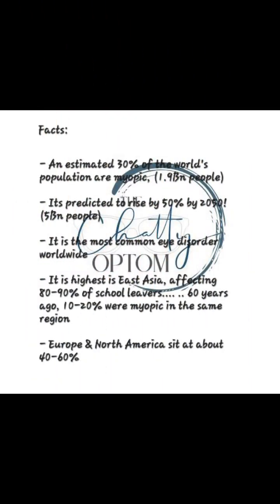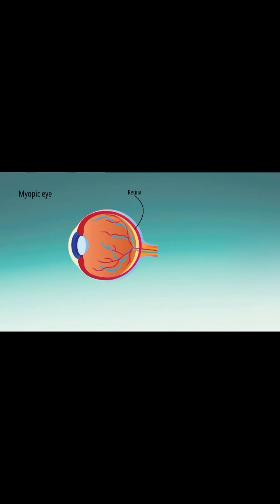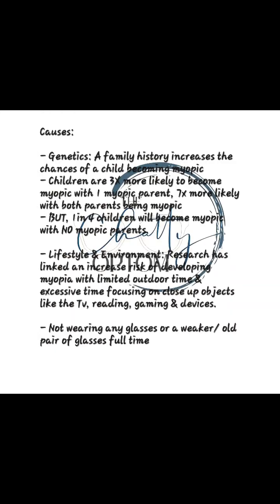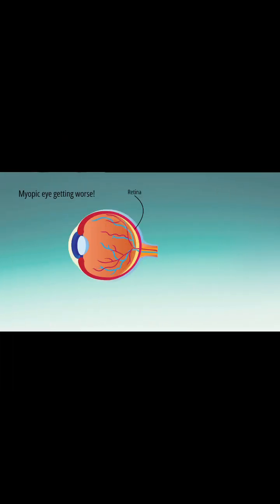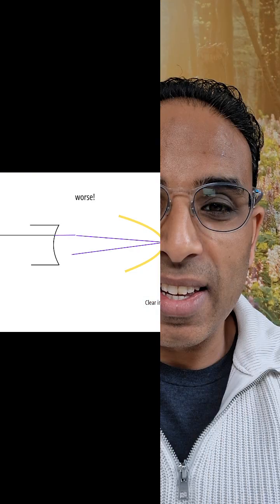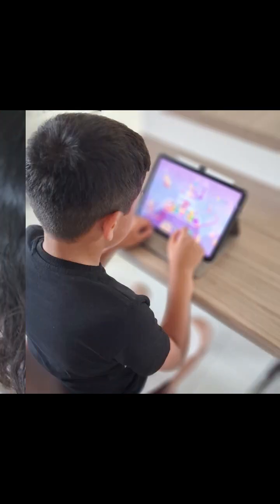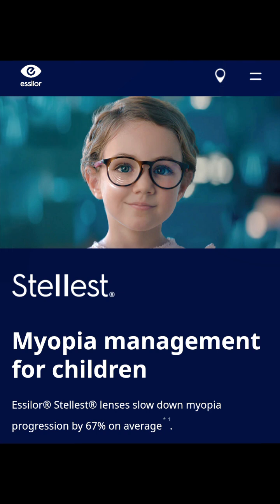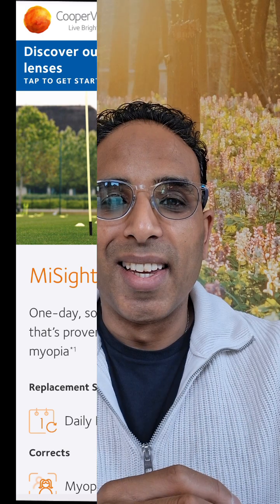GOT KIDS? MUST WATCH FOR ALL PARENTS!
‼️Especially if there is short-sightedness in the family or your kids are short-sighted already.

(If you are not sure, check if your child's prescription has a -ve in front of first number or the number noted under 'Sphere')

🅱️UT even if they do not wear glasses currently, this is important!

- What short-sightedness is, how do we correct it & how it may get worse.
- What things you NEED to do with them NOW to delay/prevention the onset of short-sightedness or reduce the rate of change of their existing prescription.
- This with the importance of outside time & limited near vision tasks
- Also, what specialist products are available now & when is the best time to start using them.

‼️MUST WATCH until the end!

(NB: Does not apply to long- sighted/ hyperopic patients)